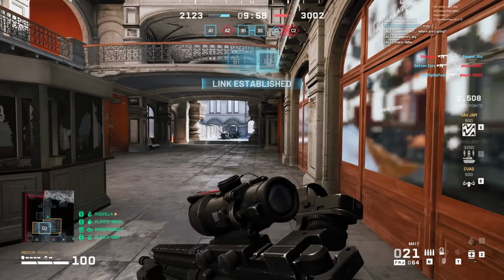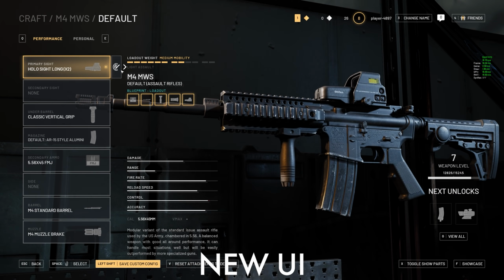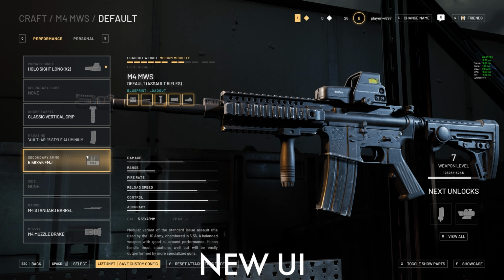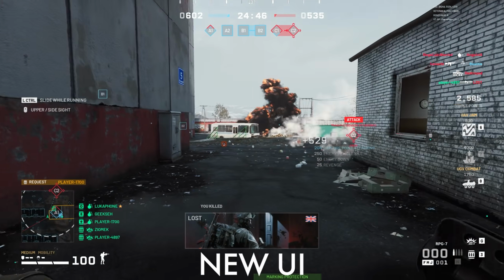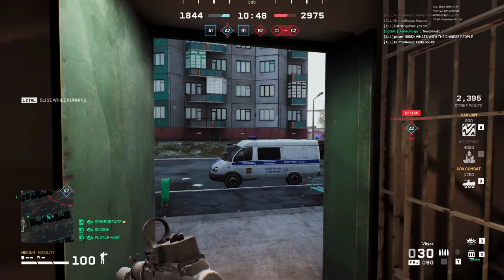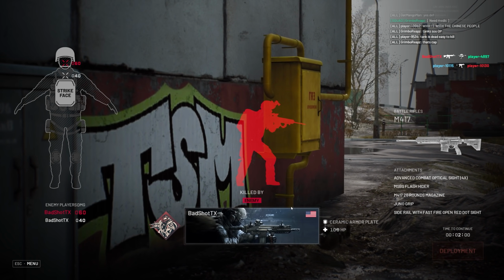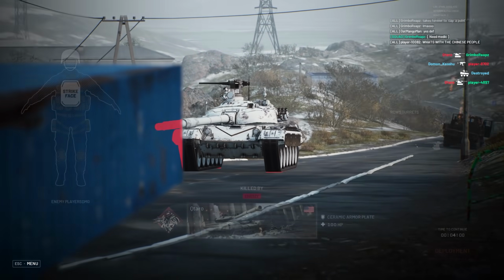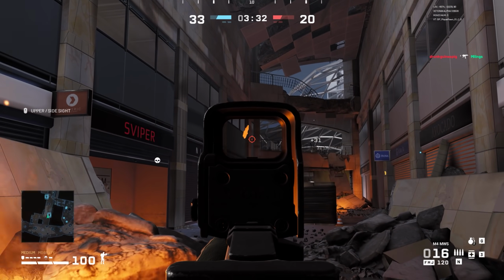WW3 is Back! But Is It Too Late? - Veteran Alpha Impressions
WW3's Veteran Alpha update is live, but is it too little too late?